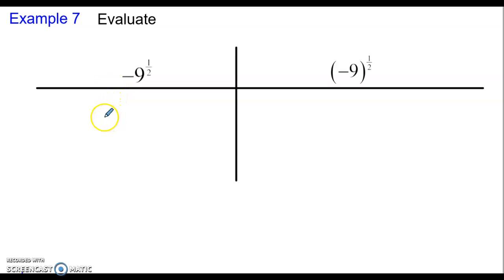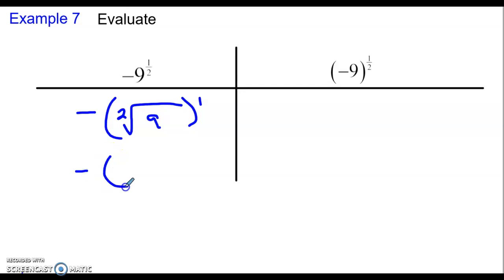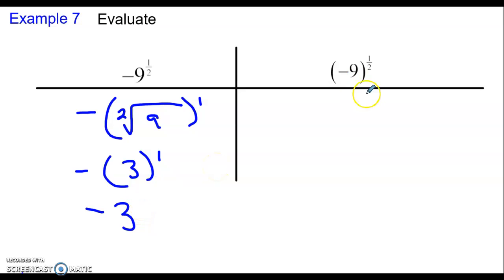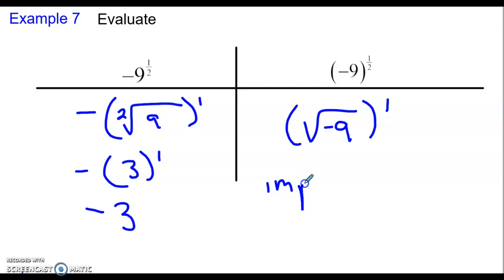Math 1201 Sec 4.4 Ex 7